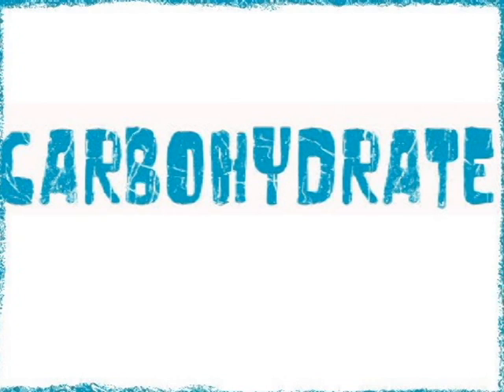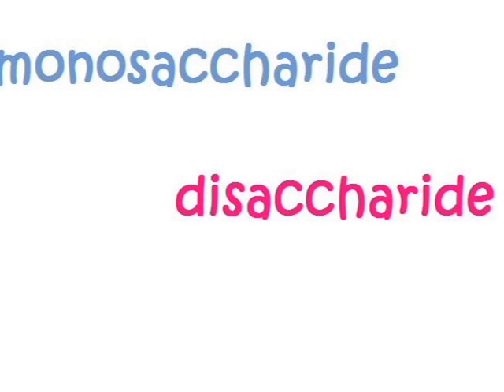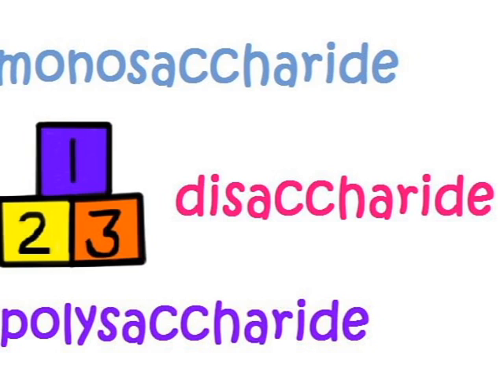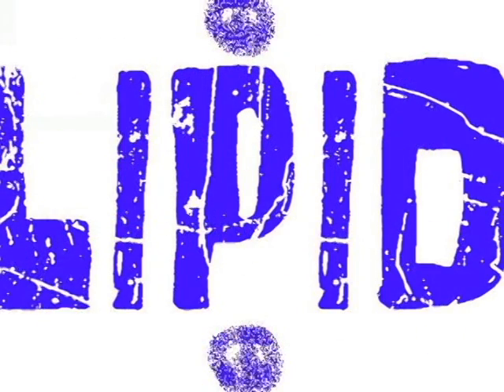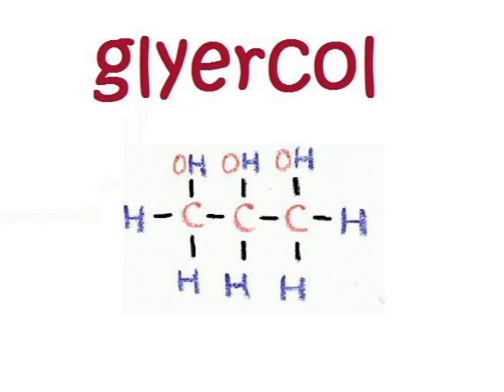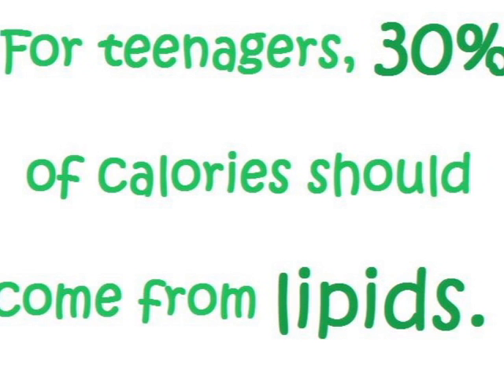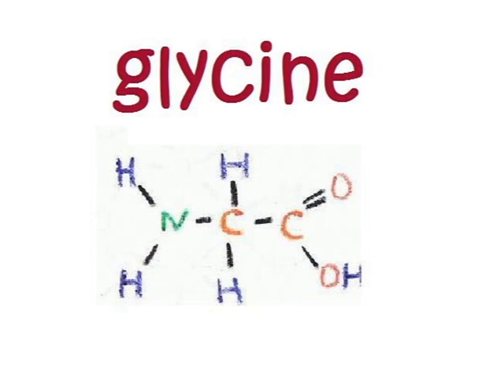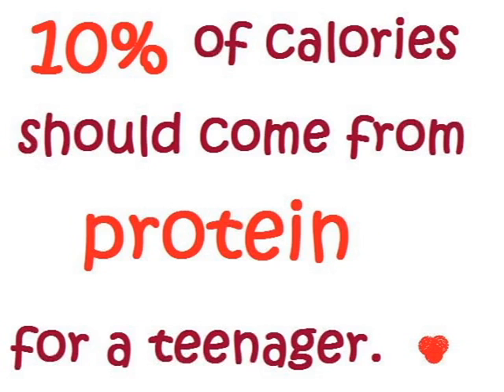Carbohydrates, Lipids, and Proteins - BIOLOGY BASICS FOR HIGH SCHOOL / COLLEGE COURSE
This project was made for my Honors Biology course and I was given an A. This was super helpful for me in this course and I had the workbook as well

Carbohydrates, Lipids, and Proteins -  BIOLOGYBASICS FOR HIGH SCHOOL / COLLEGE COURSE

Carbohydrates - a few food examples include chocolate, fruit, and pasta. A chemical example includes glucose. It's structural representation is shown. The sub-units include monosaccharide, disaccharide, and polysaccharide.  Monosaccharides have one sugar ring, disaccharides have two, and polysasccharides have three or more. The primary role in the human body is that it gives energy. 60% of calories should come from carbohydrates for teenagers.

Lipid - food examples include salad dressing, peanut butter, and olive oil. Glycerol is a chemical example. It's structural representation is shown. It's sub-units include fatty acids and glycerol. The primary role in the human body is that it stores energy. For teenagers, 30% of calories should come from lipids.

Protein - food examples include fish, ham, and beans. A chemical example is glycine. It's structural representation is shown. The sub-units are amino acids. The primary role in the human body is that it protects the immune system. It also builds muscle. 10% of calories should come from protein for a teenager.